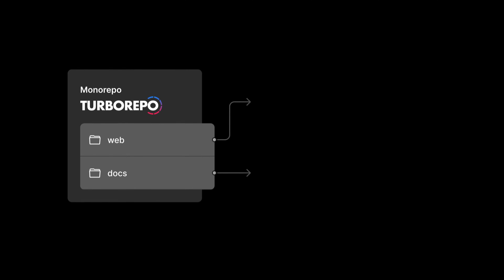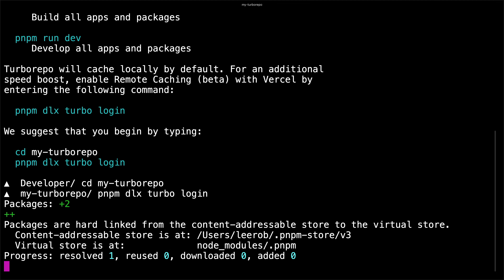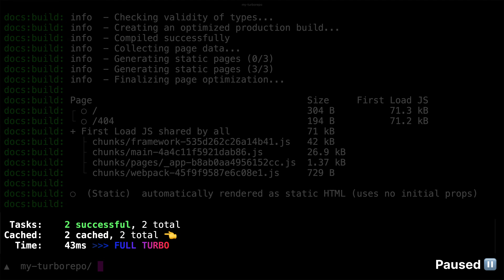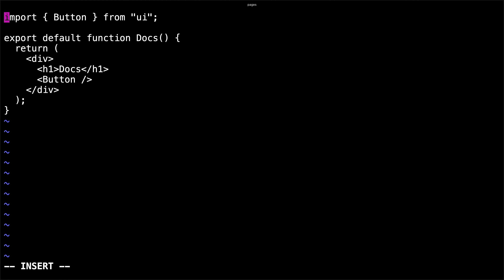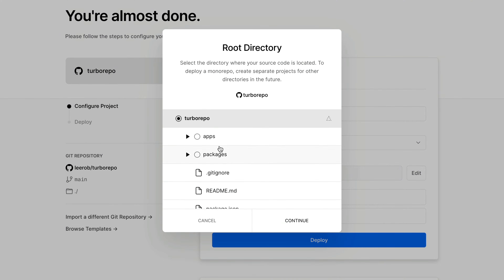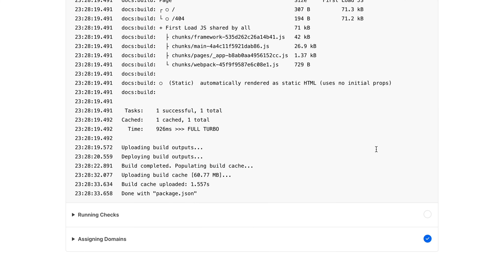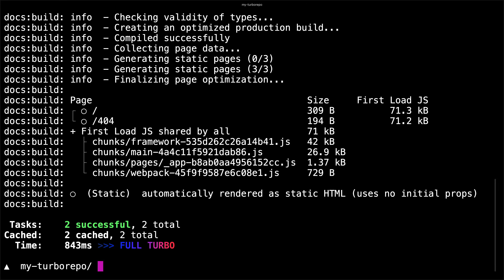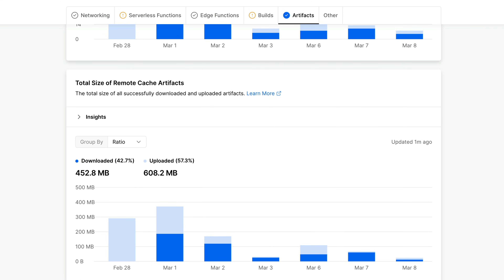Turborepo Demo (Remote Caching & Deploying to Vercel)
Turborepo is a high-performance build system for JavaScript and TypeScript codebases. This demo shows how to set up your first Turborepo, intelligently cache build outputs, enable remote caching through Vercel, and achieve optimal performance with your monorepo.

0:00 – Monorepos
0:17 – Turborepo
0:37 – Creating a new Turborepo
1:06 – Enabling Remote Caching with Vercel
1:17 – Incremental Builds & Caching
1:41 – Local vs. Remote Cache
1:56 – Remote Caching Demo
2:14 – Making updates to invalidate the cache
2:55 – Deploying to Vercel
3:41 – Inspecting build output and using the Remote Cache
4:02 – Making updates to invalidate the cache
4:26 – Inspecting build output and caching the result
4:42 – Using the Remote Cache generated from CI
5:10 – Remote Caching Usage & Time Saved
5:32 – Conclusion